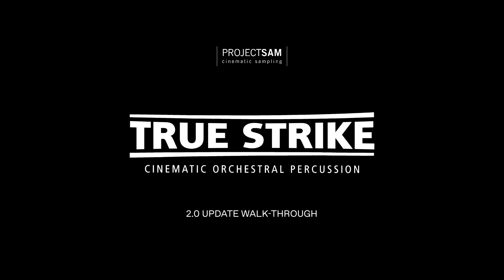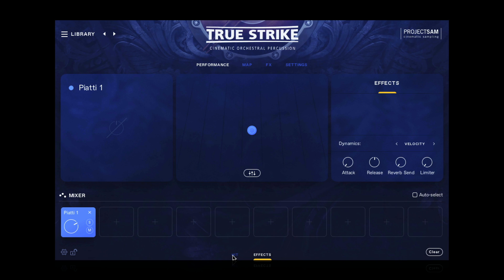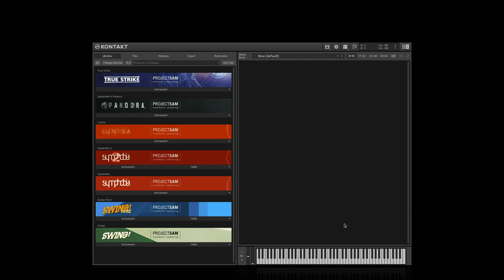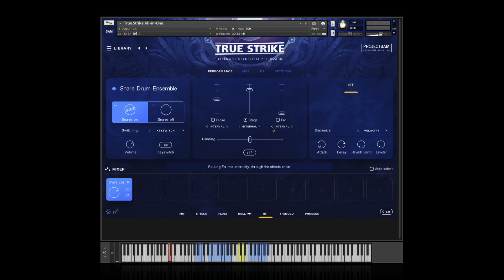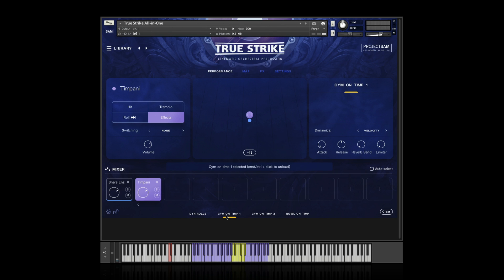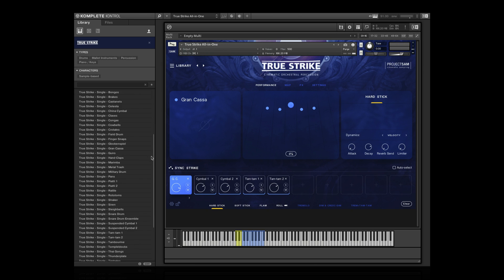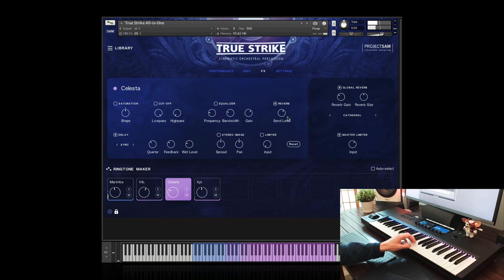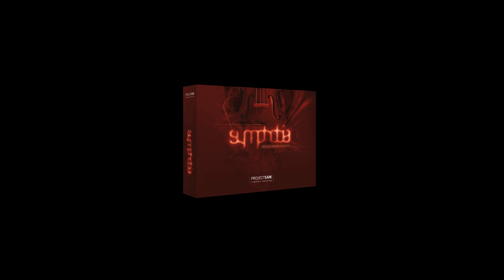True Strike Update 2.0: In-Depth Walkthrough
00:00 Intro
00:22 History
01:37 The new browser
03:18 Kits
04:49 Auto-spread
05:40 Notes on updating
06:23 Performance view
07:41 Positioning stage
08:22 Controls
09:06 Mapping bar
11:10 Adaptive Sync
13:35 NKS
14:20 Mapping view
15:58 Effects view
16:40 Settings view
17:09 Global settings
17:59 Lock mode
18:40 Outro

Experience the fully updated 2021 2.0 re-issue of ProjectSAM's True Strike library for Kontakt. Get the classic and acclaimed orchestral percussion sound in a brand-new interface offering a ton of new features:

- All-in-one browser
- Positioning stage
- Extensive articulation control
- Extensive mapping control
- Adaptive Sync for rolls
- New kits
- NKS
- Much more
- 100% free update for existing True Strike users

True Strike version 2.0 requires Kontakt (Player) 6.5.3. The update can be downloaded and installed from the Native Access application.